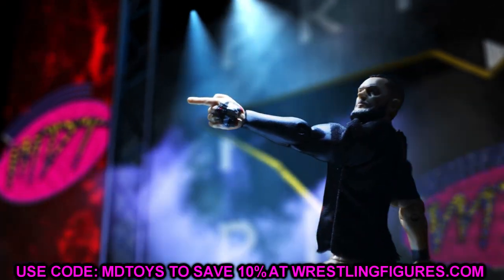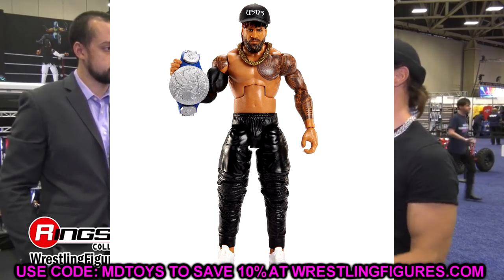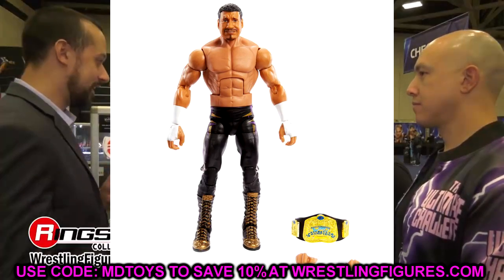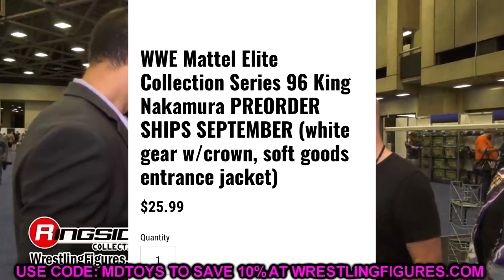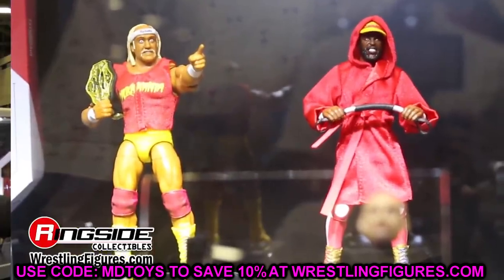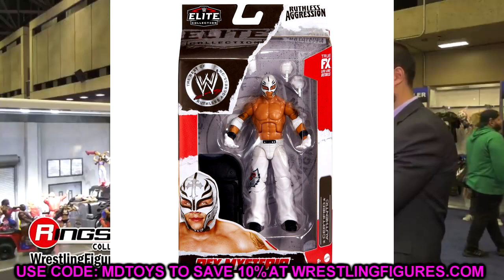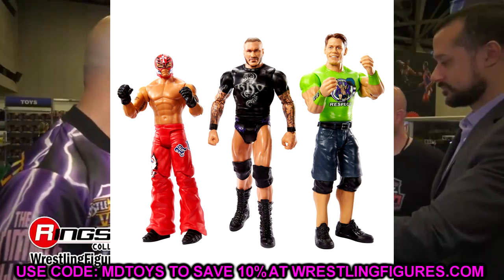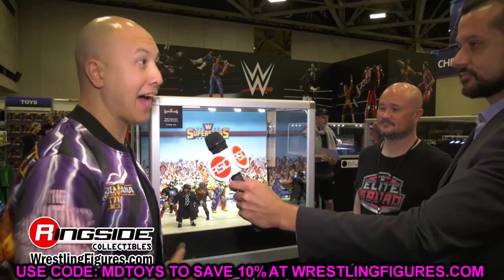HOW DID MATTEL DO THIS!? NEW WWE FIGURES 2022!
NEW WWE Elite action figures revealed! WWE elite series 95 and wwe elite series 96 revealed! NEW wwe action figures 2022